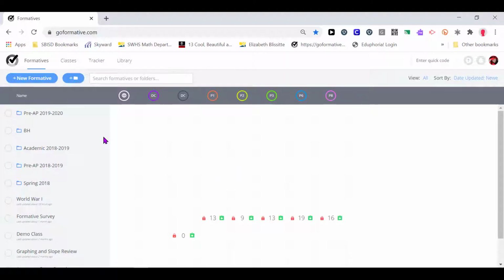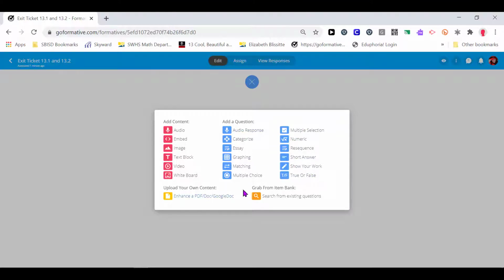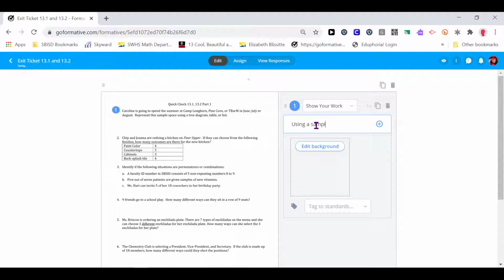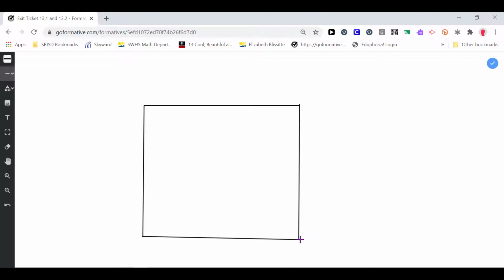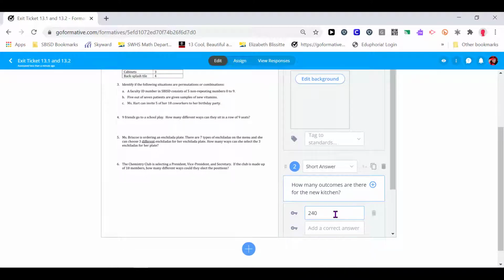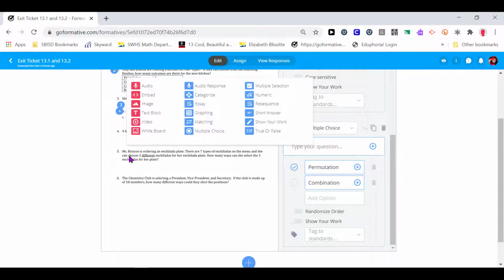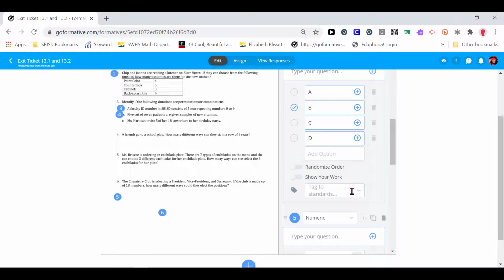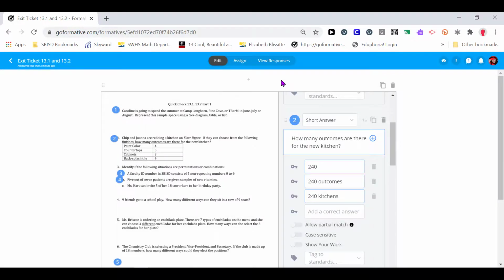Uploading a PDF to Formative